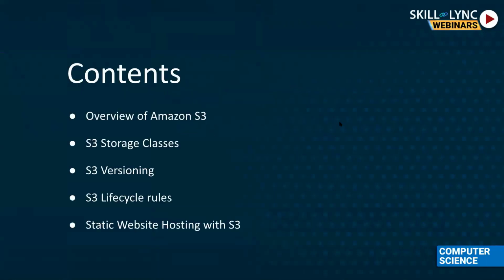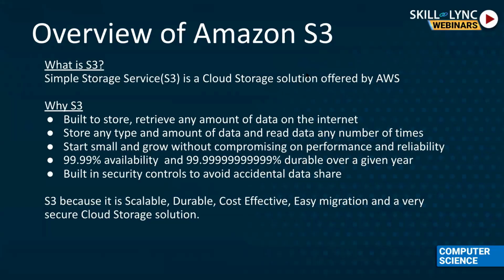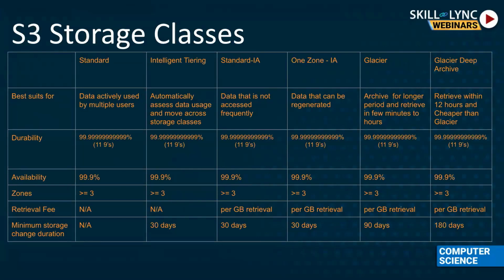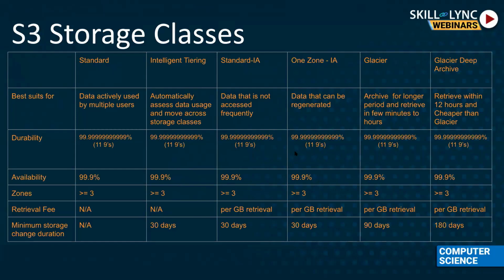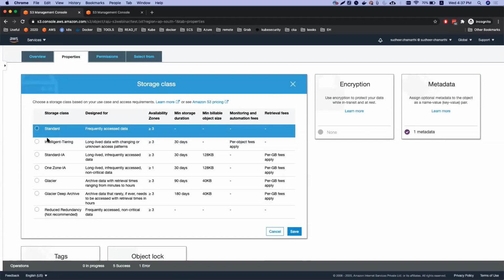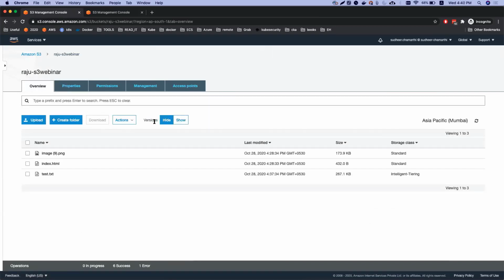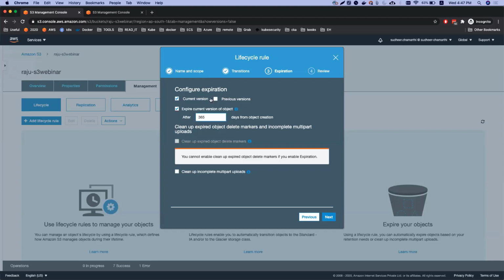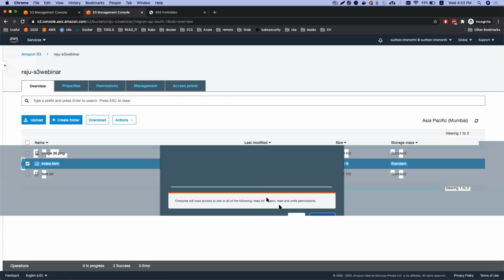Getting Started With Amazon S3 | Skill-Lync | Workshop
In this workshop, we will talk about “Getting Started With Amazon S3”. Our instructor tells us the overview of the amazon S3, S3 storage class, S3 versioning, static website hosting with S3 etc.

1. Skill-Lync is an e-learning platform for Engineering students with 1000+ positive reviews on Google.
2. Learn industry-oriented technical skills.
3. Work on 15+ Industry oriented projects. Create a strong profile that will help you get recruited.
4. Have a look at the profile of a student of ours
5. Attend live video conferencing support sessions every week.
6. Interact with industry experts and Skill-Lync support team 24/7 to get your doubts clarified
7. Get recruited with help from our placement assistance team.